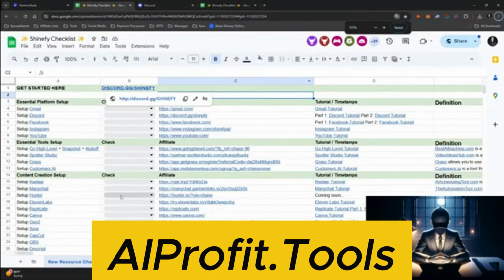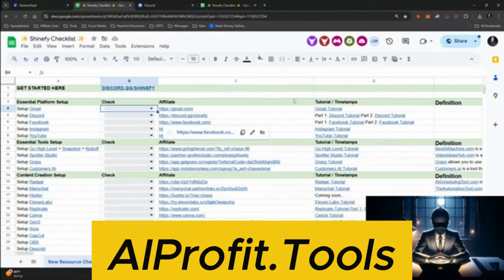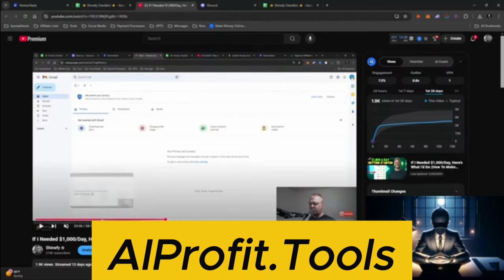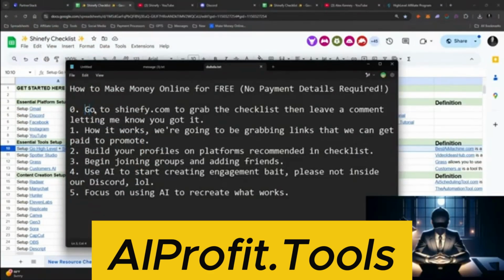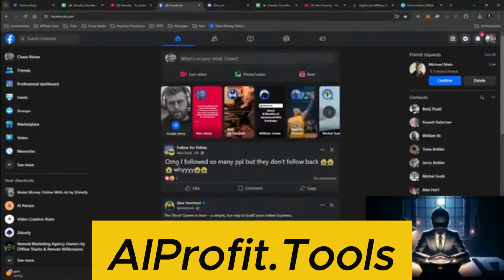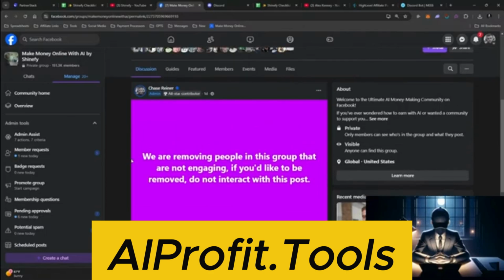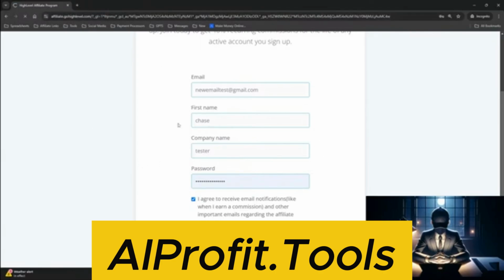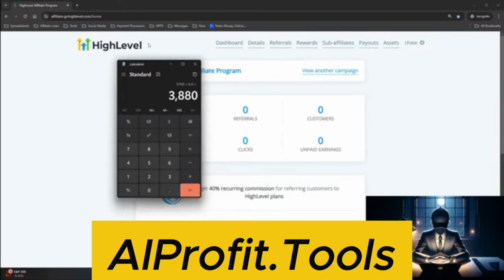Here Is The Easiest Path To Earn $2,300 Daily Online With Chat GPT (LAZY WAY TO MAKE MONEY ONLINE)